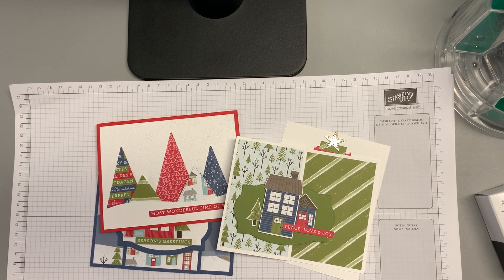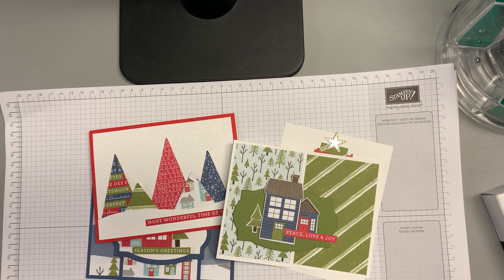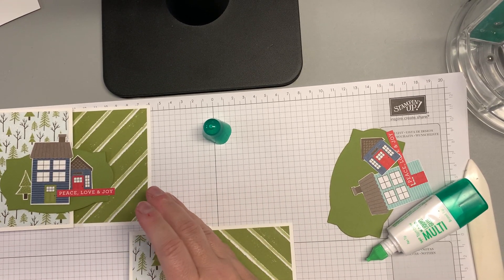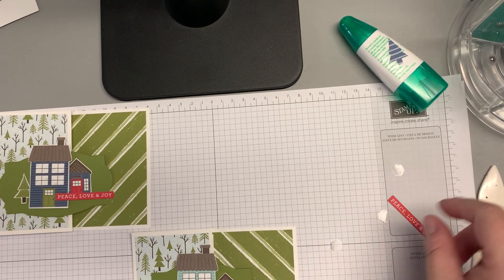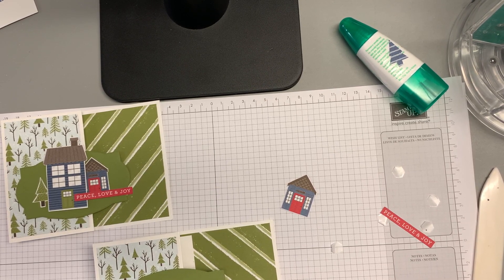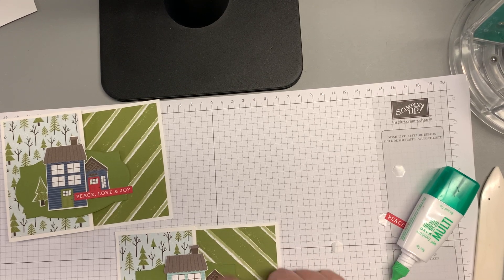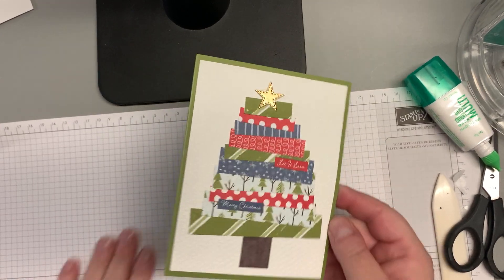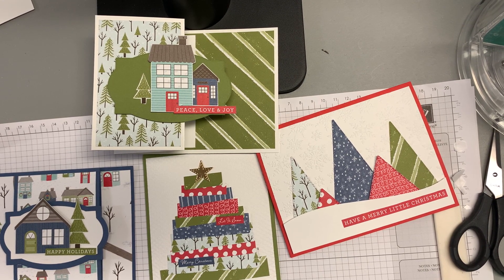December 2020 Class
A no stamp card class using the Trimming the Tree DSP